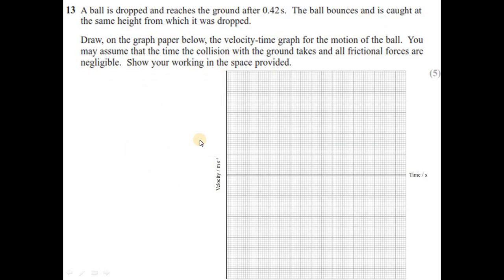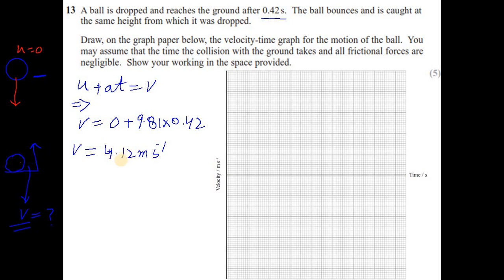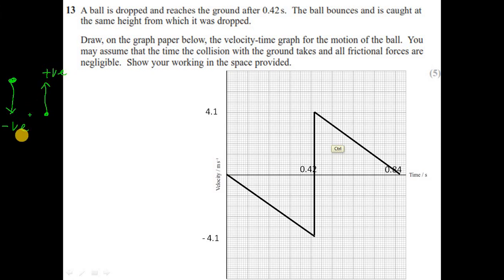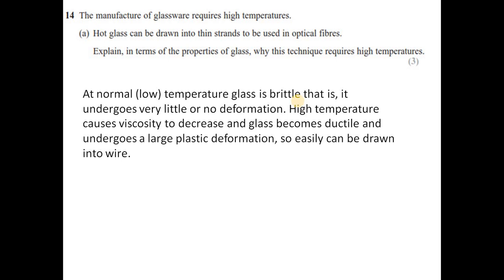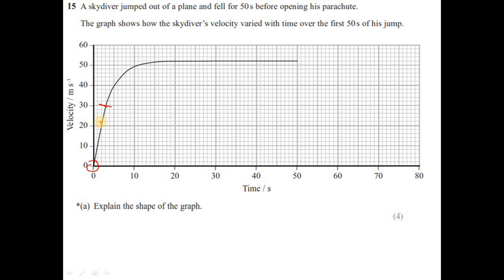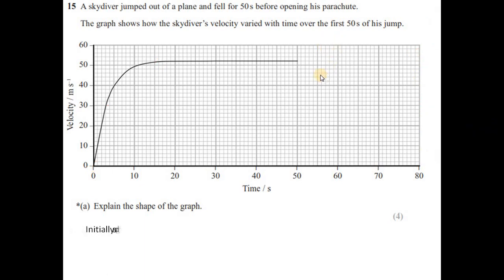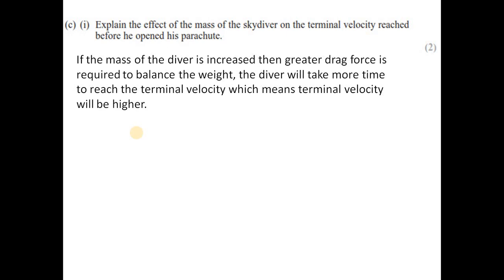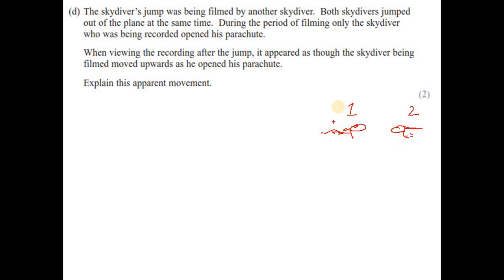Edexcel IAL physics unit 1 Jan 17 part 2